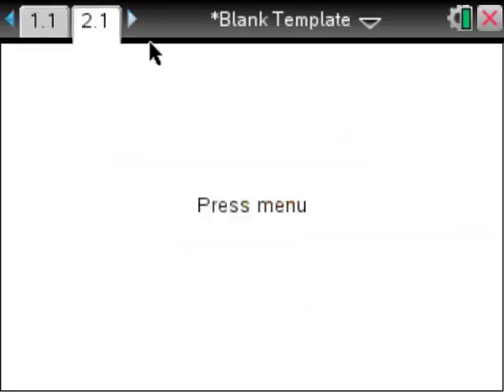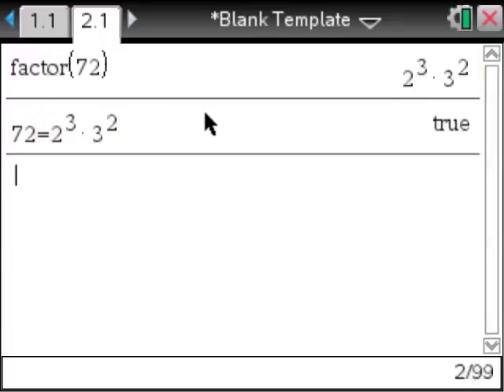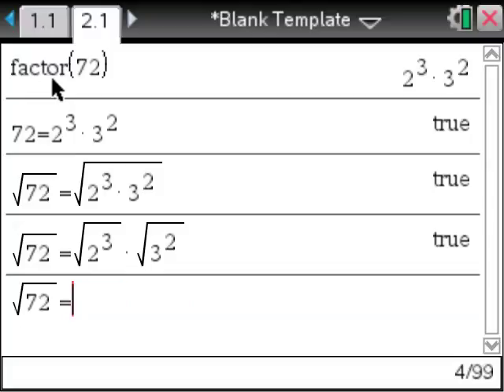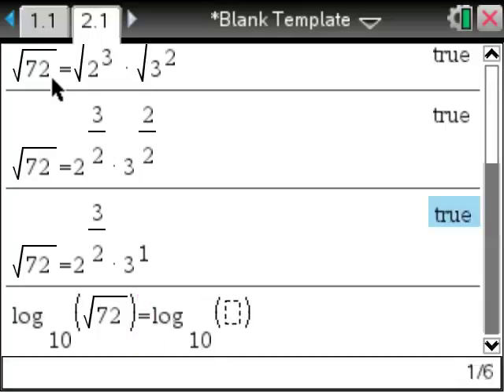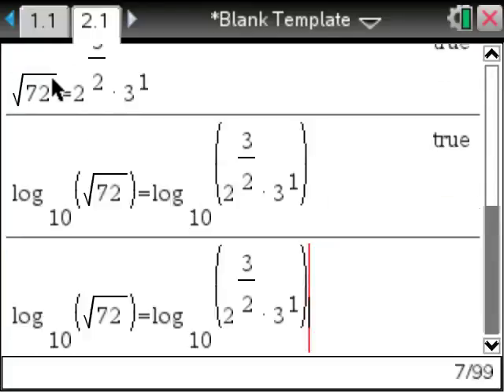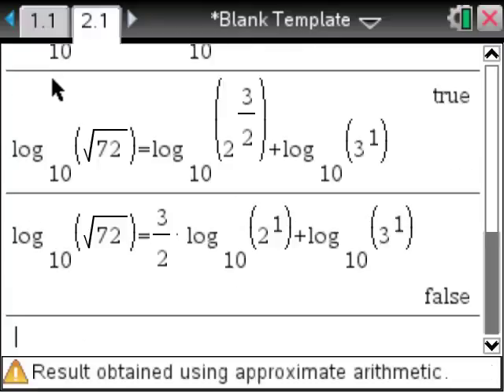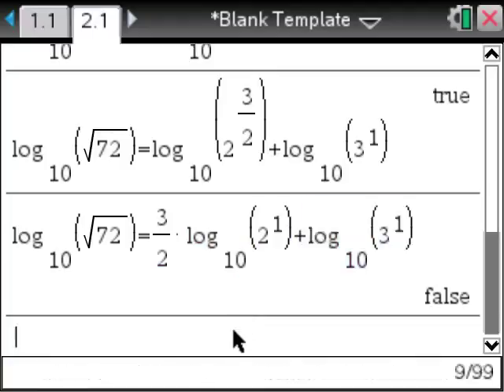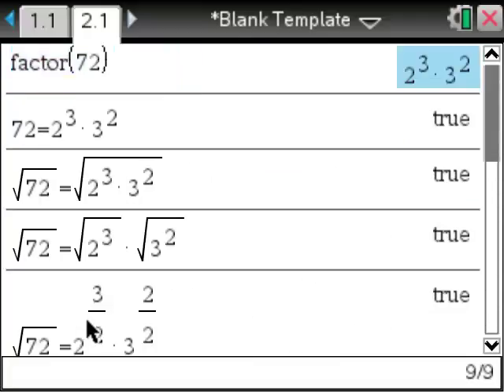1 2 35v1 qn08